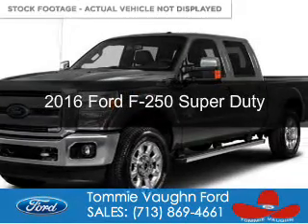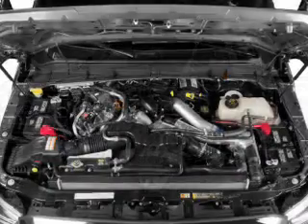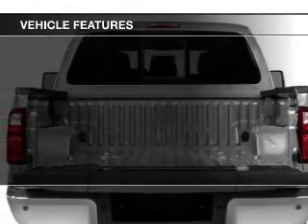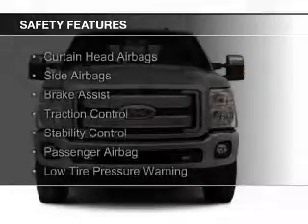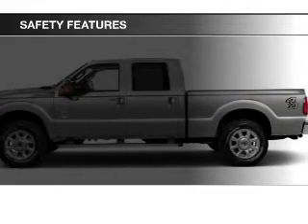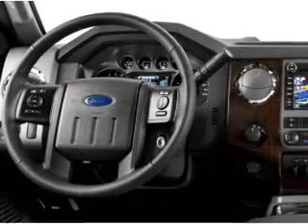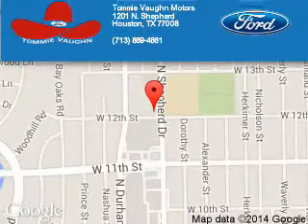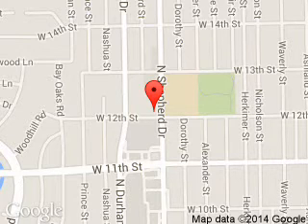2016 Ford F-250 - Houston TX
Phone:
Year: 2016
Make: Ford
Model: F-250
Trim: Super Duty
Engine: 6.7 liter 8 cylinder 32 valve
Transmission: 6-Speed Automatic
Color: Magnetic
Mileage: 0
Address:
1201 Shepherd Drive